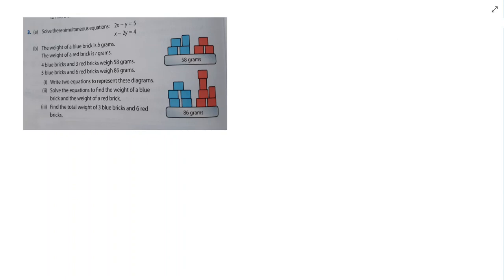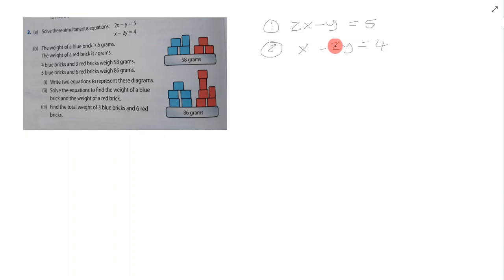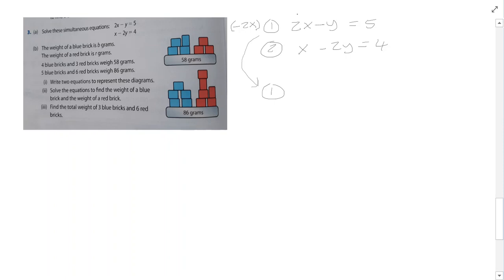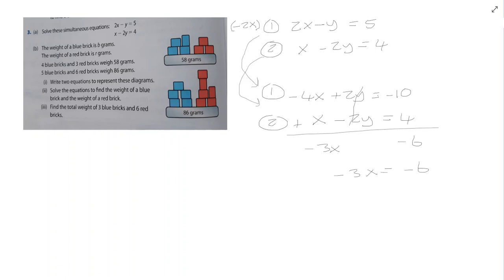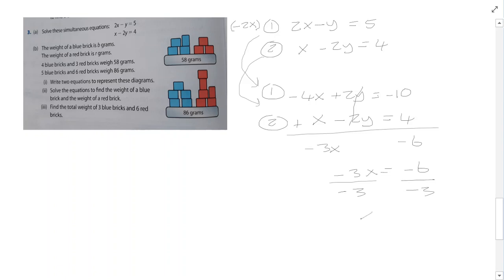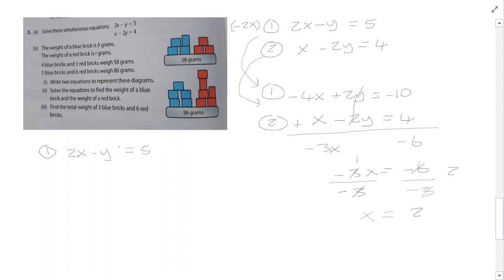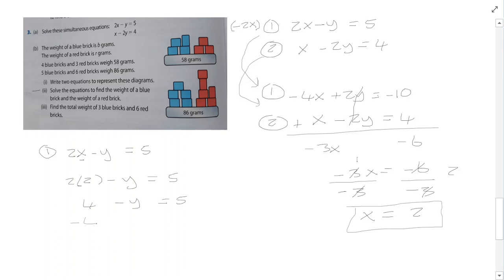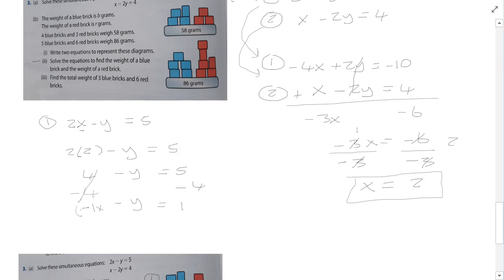Worked Questions Simultaneous Equations 1